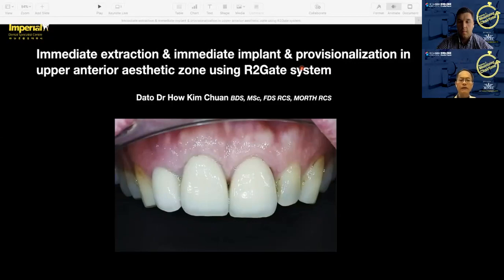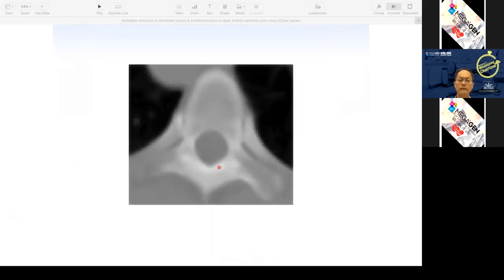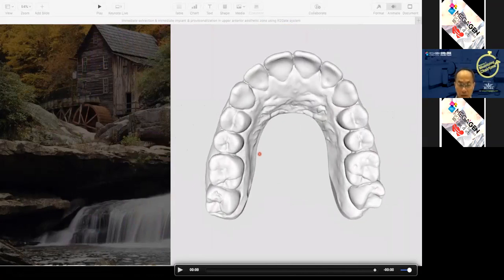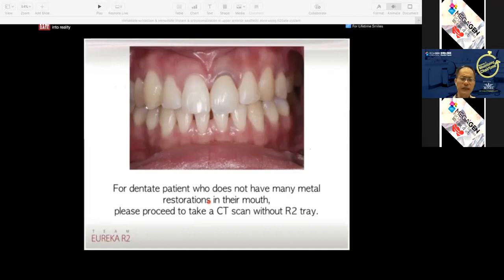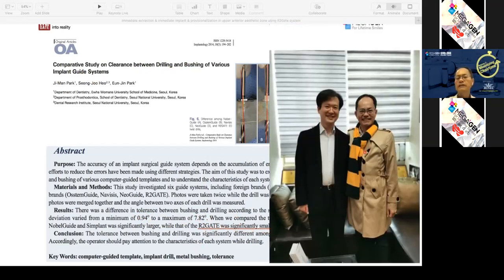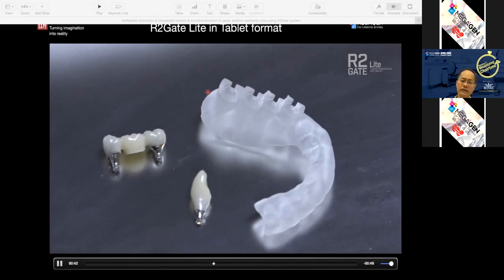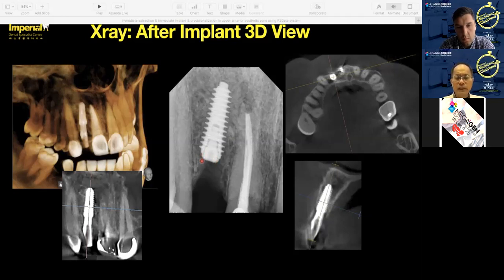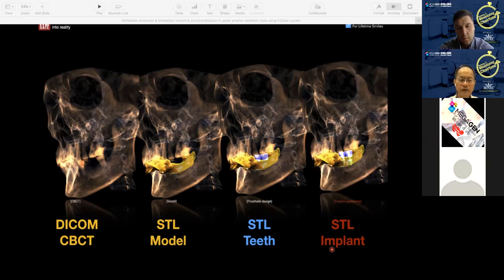R2Gate with immediate extraction & immediate implant & provisionalisation in upper anterior ...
R2Gate with immediate extraction & immediate implant & provisionalisation in upper anterior aesthetic zone
Speaker: Dato Dr. How Kim Chuan DDS